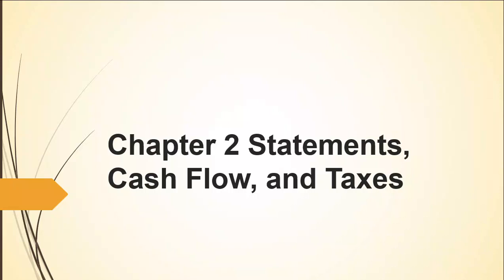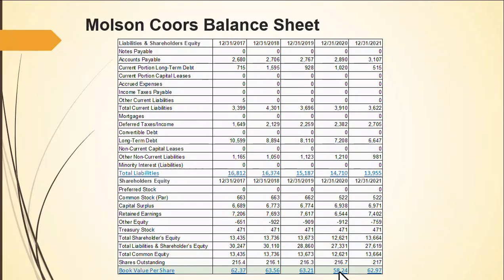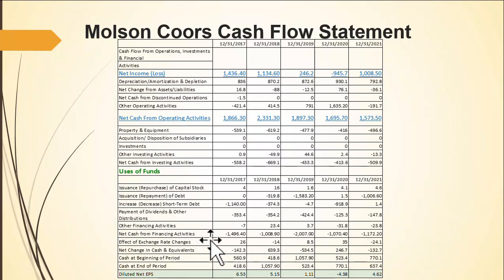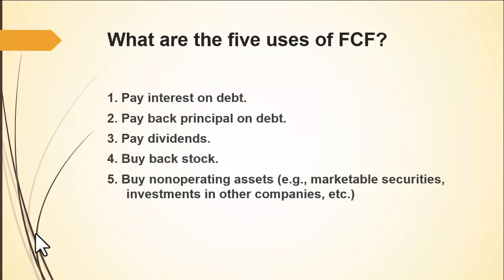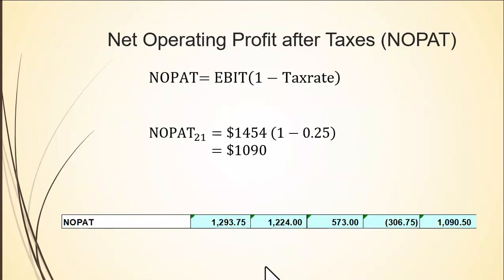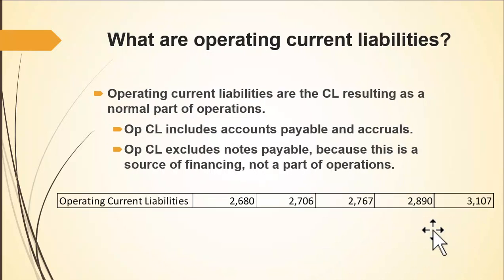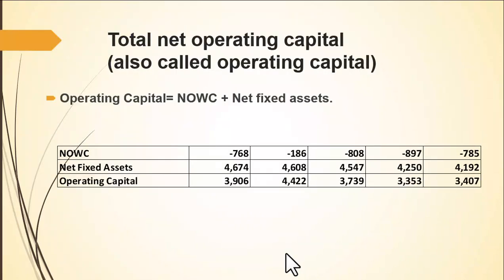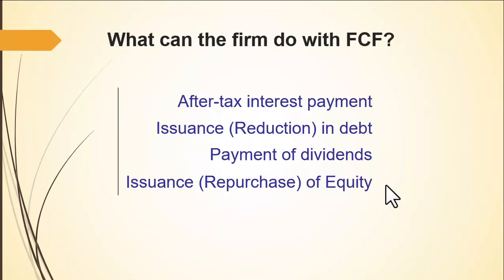MBA C02 Financial Statements Free Cash Flow and Taxes PT1